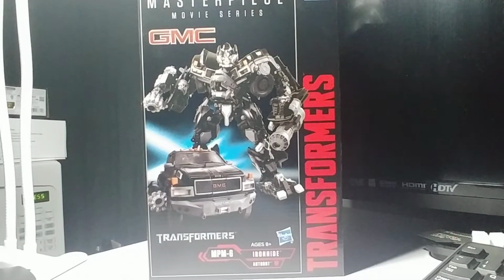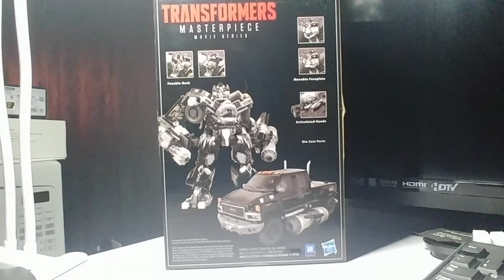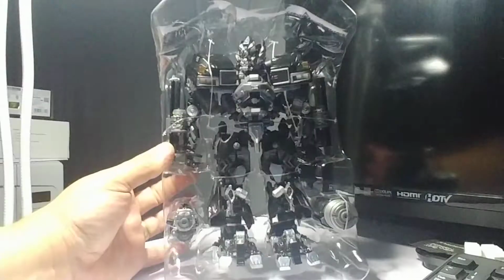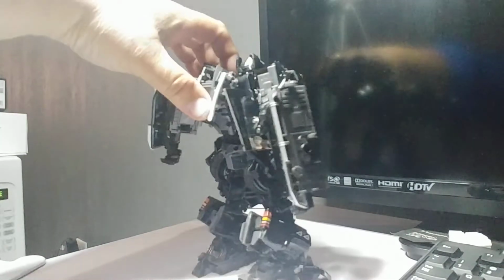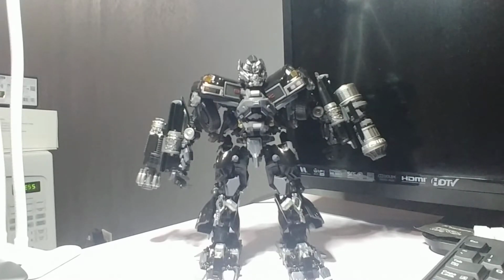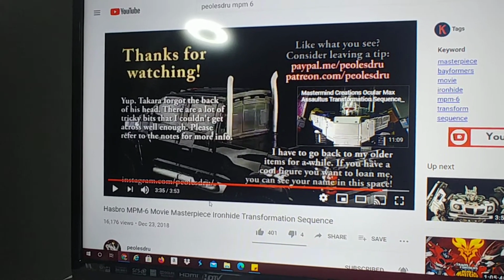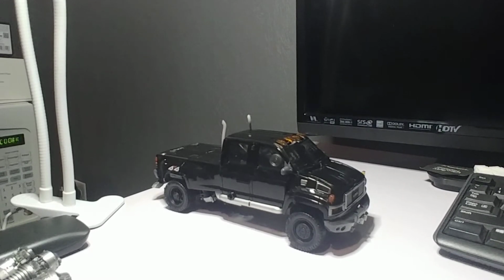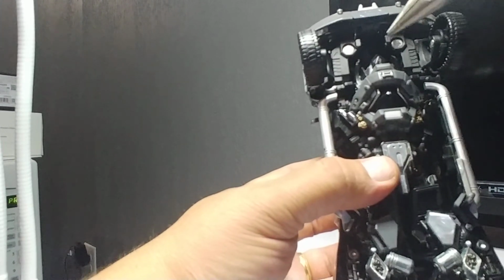Transformers Masterpiece MPM 6 Ironhide: Quick Review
I went to Ross today and spoke with staff instead of swim through dumpster fire of toys and finally got my copy of MPM 6 Ironhide! Here's my Quick Review enjoy!

Get your MPM 6 Movie Masterpiece Ironhide at Ross

Thanks again to Peolesdru for putting together stop motion Transformation Sequence to music!
Without his video, I would have struggled with the instructions provided.